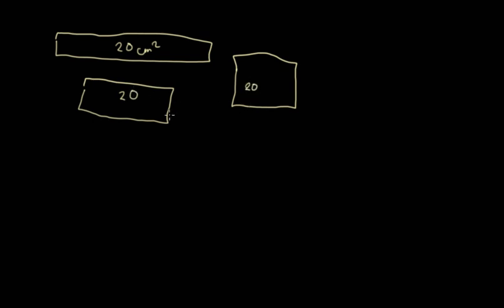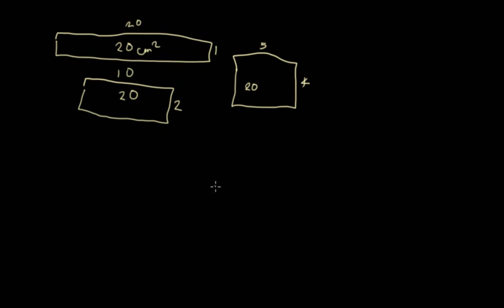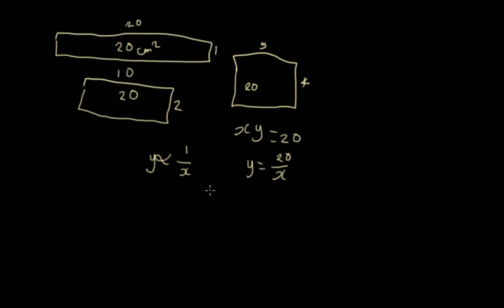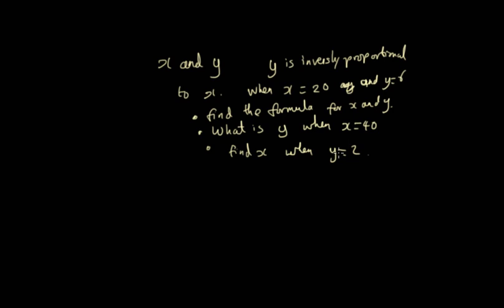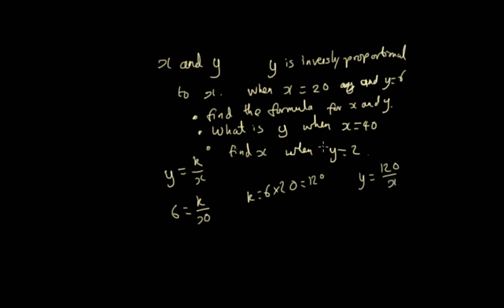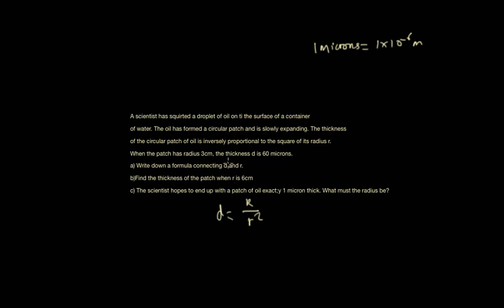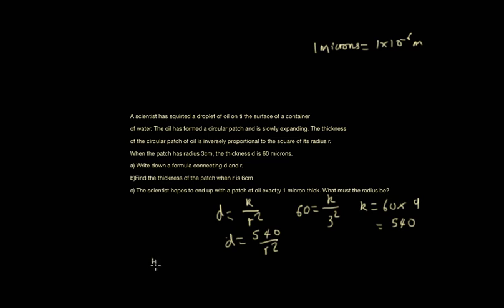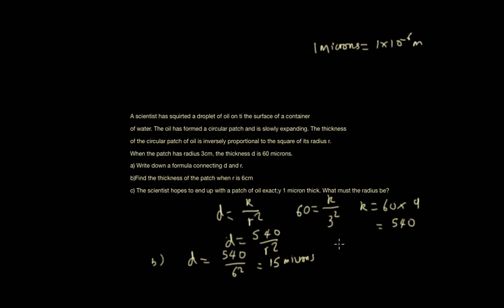Lesson 82 Inverse Proportion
iGCSE Maths (9-1) edexcel